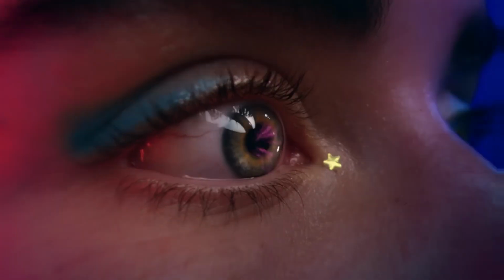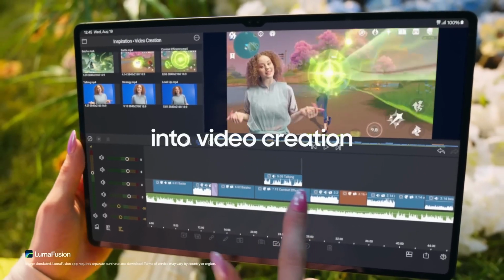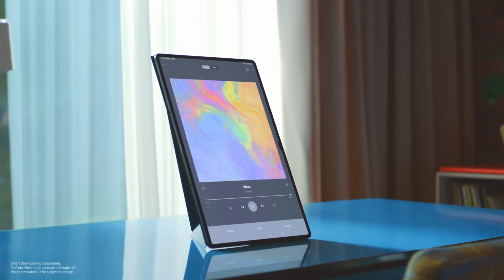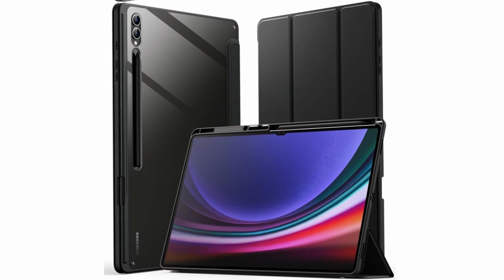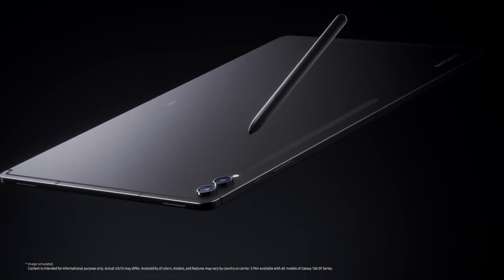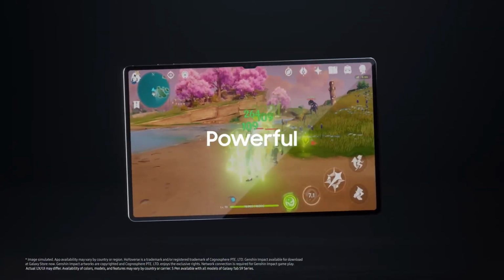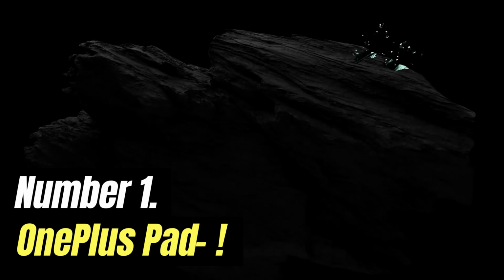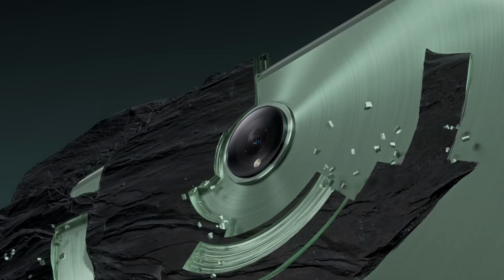Top 5 best tablet 2024 - Watch this before buying one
► 5. OnePlus Pad

► 4.Samsung Galaxy Tab S9 Plus

► 3. Samsung Galaxy Tab S9 FE Plus

► 2.Samsung Galaxy Tab S9 Ultra

► 1.Samsung Galaxy Tab S9-!